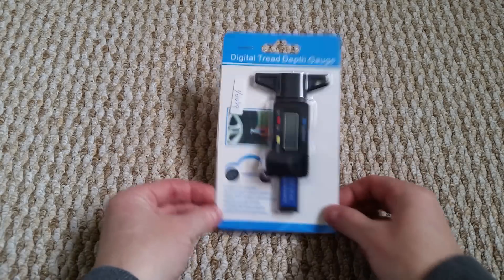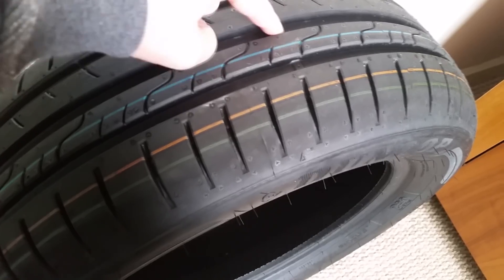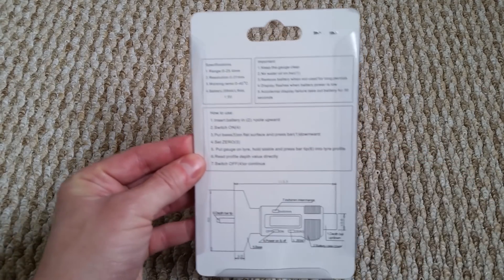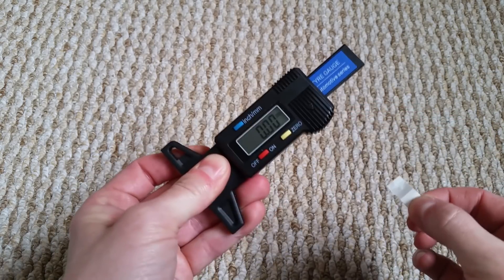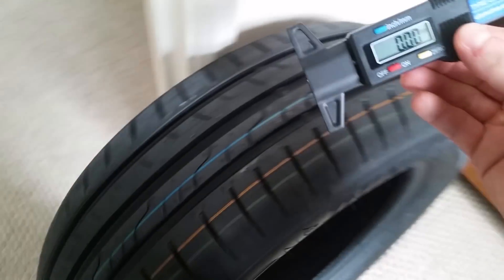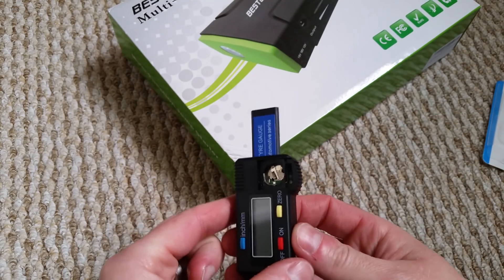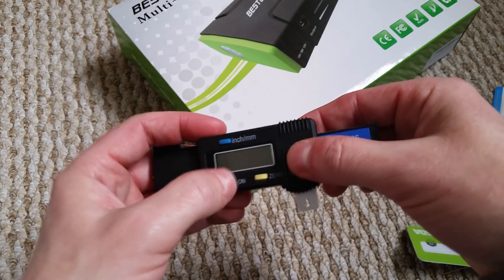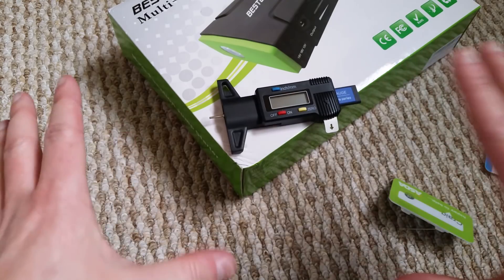Pumpkin Digital Tyre Tread Depth Gauge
Suitable for tread depth, brake shoe and pad wear
Large LCD display, Zero setting at any position
Metric/Inch system interchange
Range: 0-25.4mm，accurate to 0.01mm
Notice:without battery because of customs issue